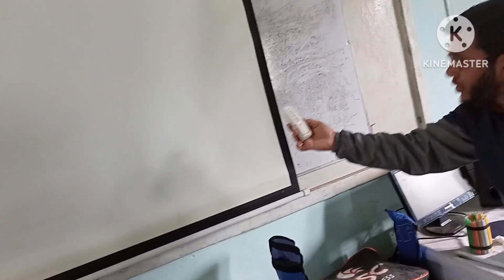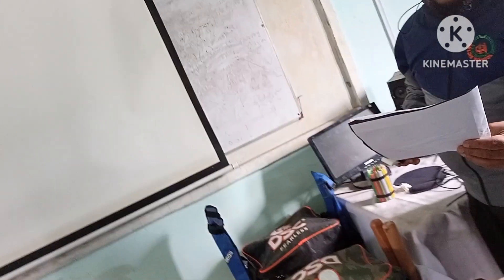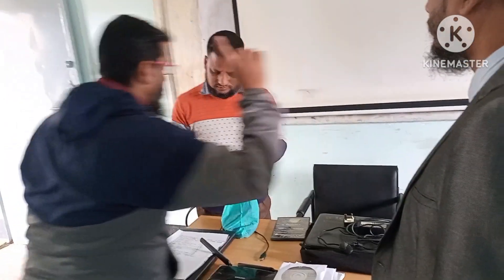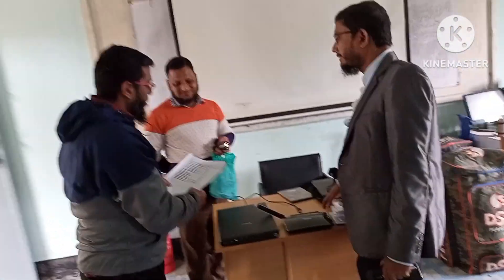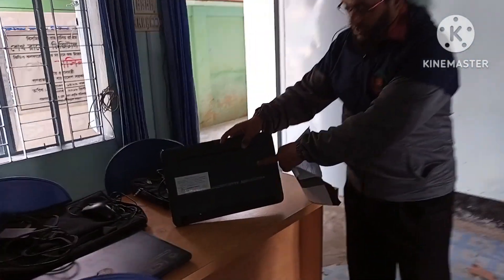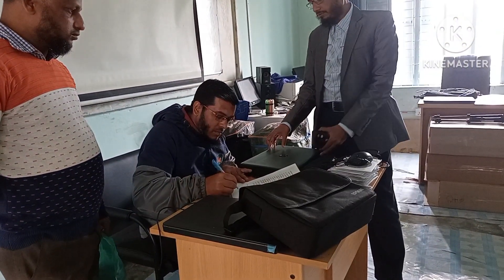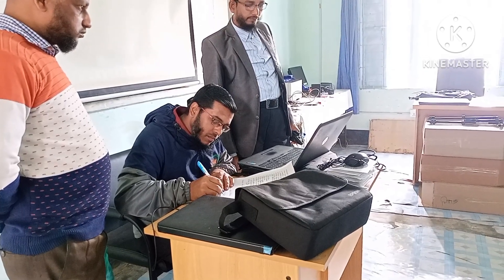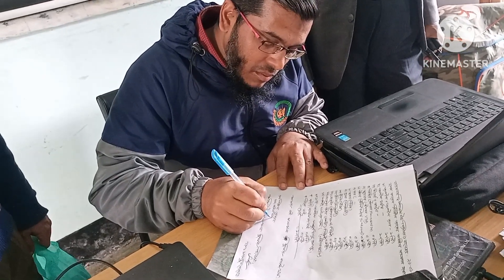প্রমাণ সহ শেখ রাসেল ডিজিটাল ল্যাব এর উপকরণ কি ভাবে হস্থান্তর করবেন?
শেখ রাসেল ডিজিটাল ল্যাব এর উপকরণ সমূহ কি ভাবে কর্তৃপক্ষের কাছে প্রমাণ সহ হস্থান্তর করবেন তা জানতে এই ভিডিওটি না টেনে পুরোটা দেখুন